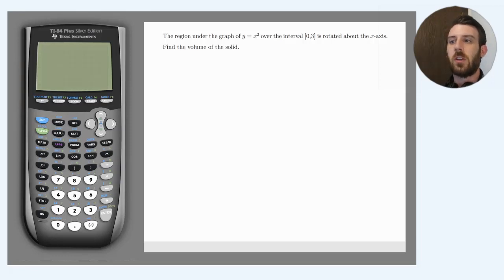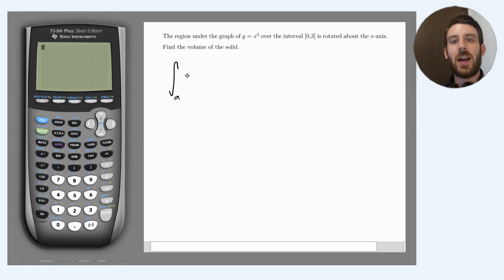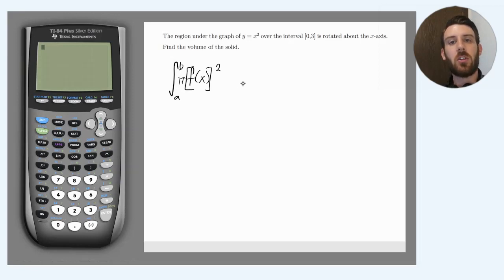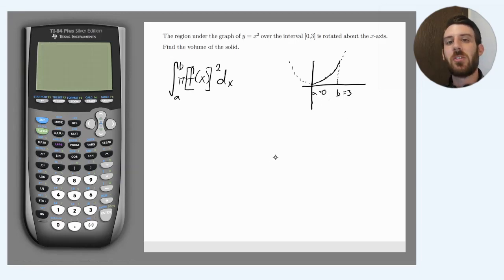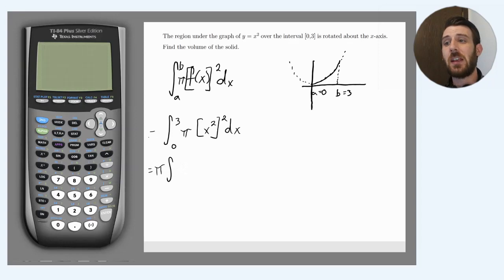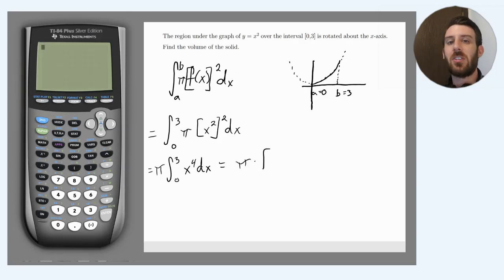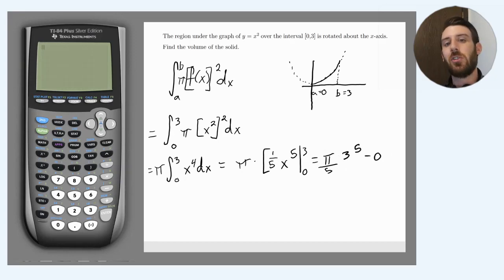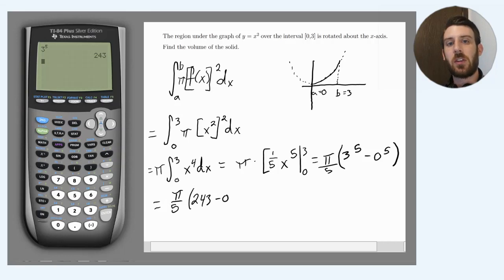Disk and Washer Method (Example 1)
Region rotated about the x-axis